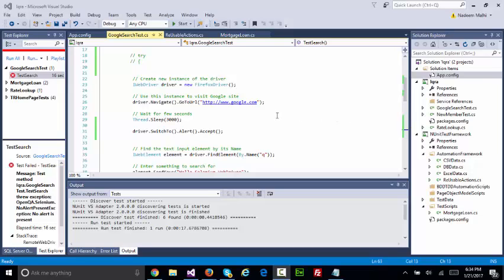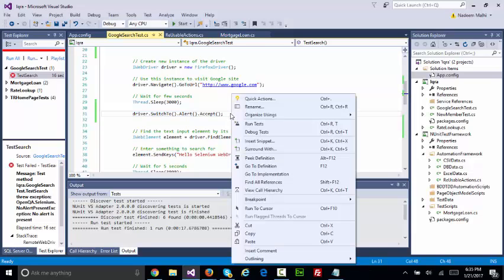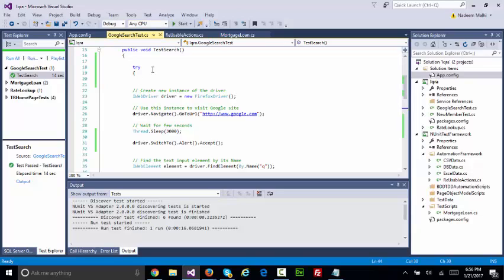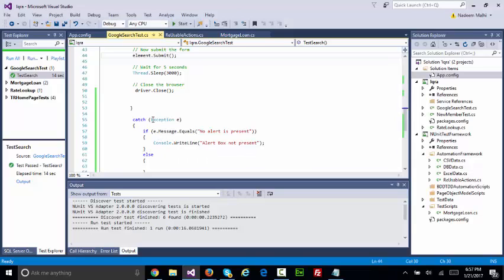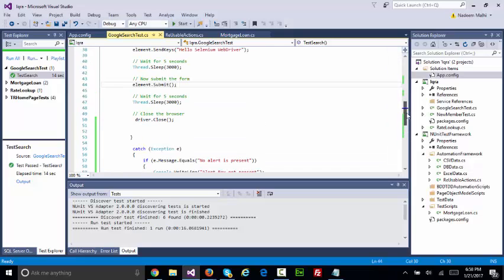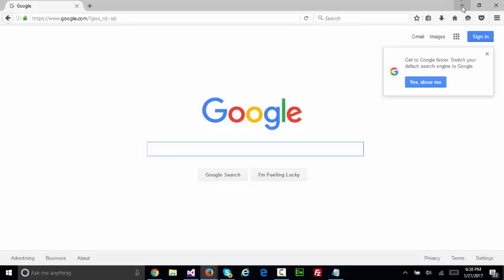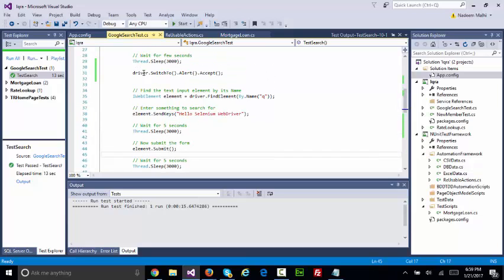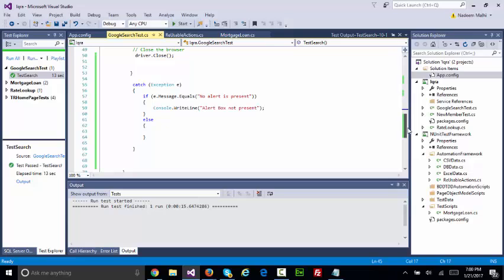Part6 Try Catch